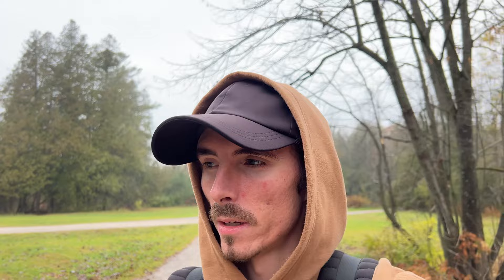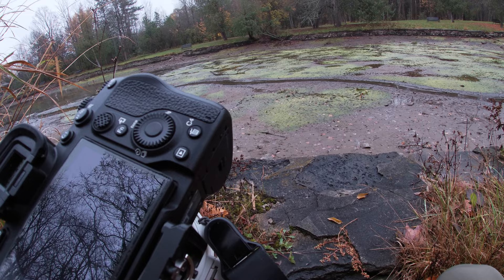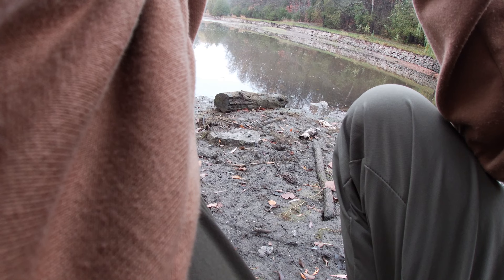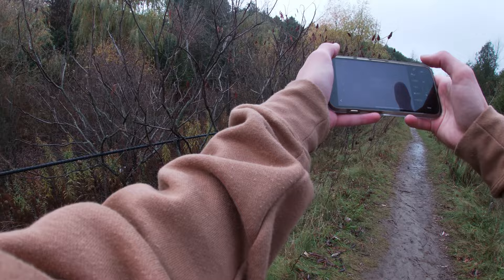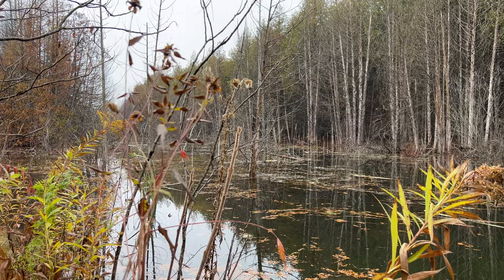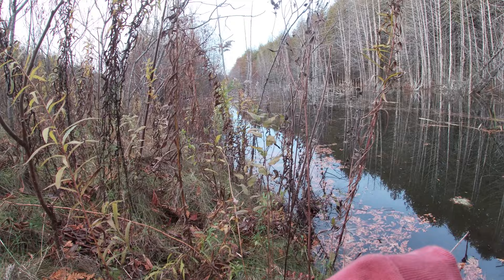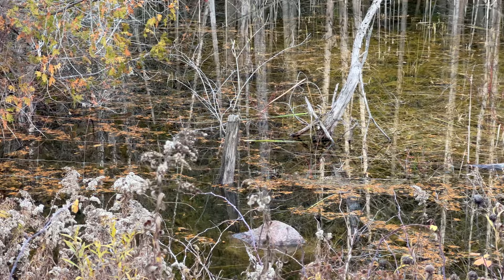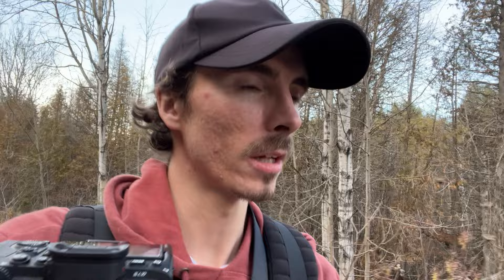Relaxing POV wildlife photography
I felt like making a slower video this time around, so grab your favourite drink and snack and lets go find some wildlife!
In this episode we're capturing photos from my point of view with the sony a7iv and the 200 600 g lens.
I managed to find a nice variety of wildlife even though it's November now. Of course my first subject of the day was the Great Blue Heron (My most photographed subject and I promise no hunt part 3 lol). I also found a small handful of other birds.
While exploring I managed to find an area with lots of evidence pointing towards beavers being in the area, so I staked it out and the wait began...

Sony a7iv
Sony FE 200-600mm
GoPro Hero 7

Other equipment:
Neewer Pro Backpack
K&F Tripod
Neewer Tripod Gimbal

If you choose to become a Premium Explorer, you gain access to 4 high quality wallpapers a month.